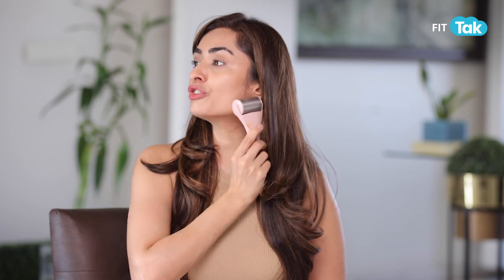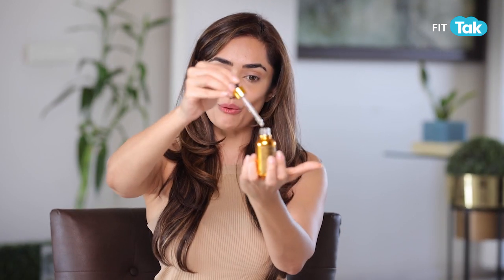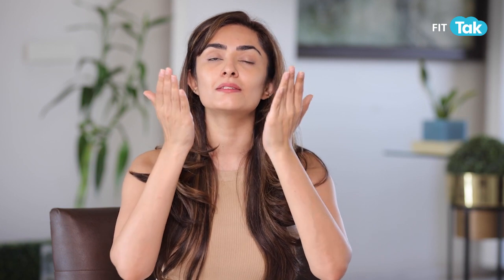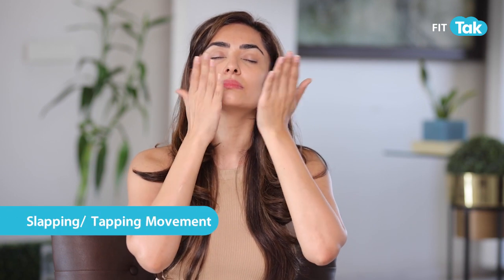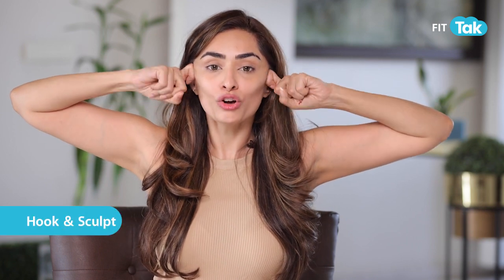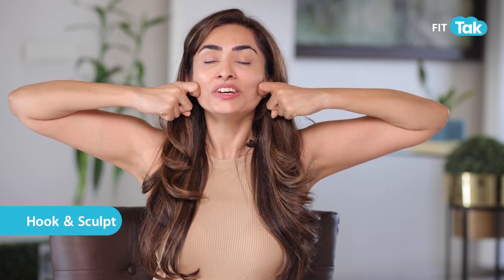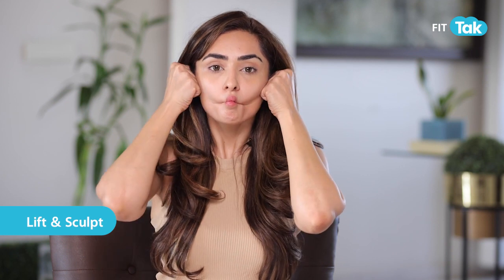Face Yoga For Flawless Skin | 8 Exercises For Anti Ageing | Fit Tak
You don't need to go anywhere for younger looking glowing skin all you need is 5 mins and follow this yoga routine that you can do daily for youthful & glowing skin.